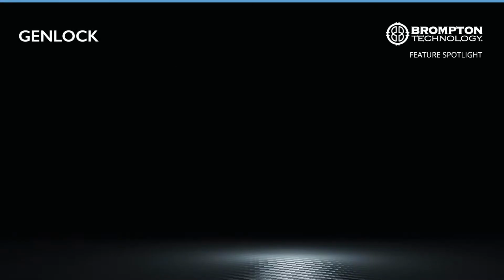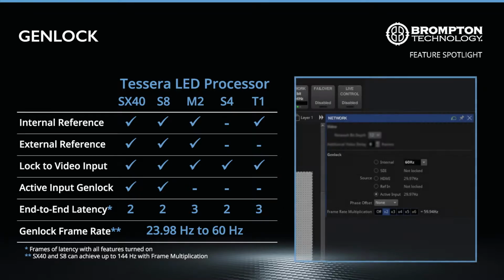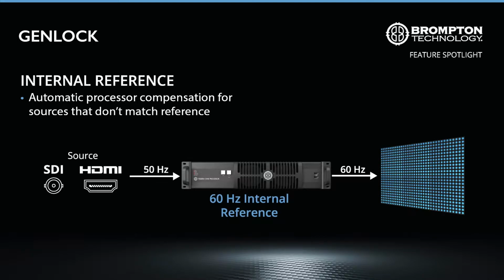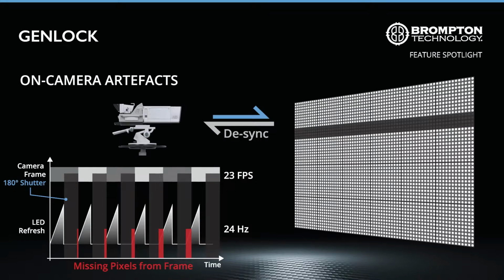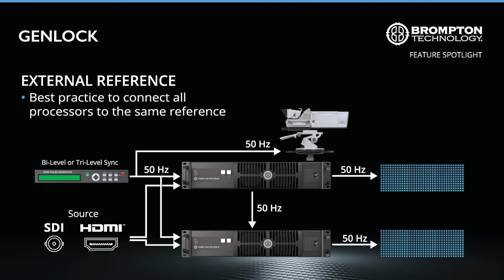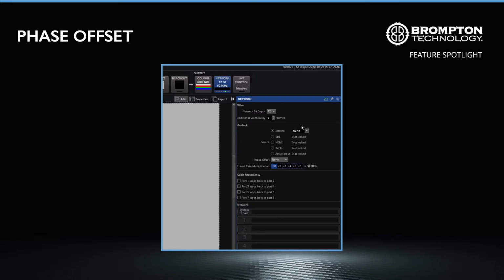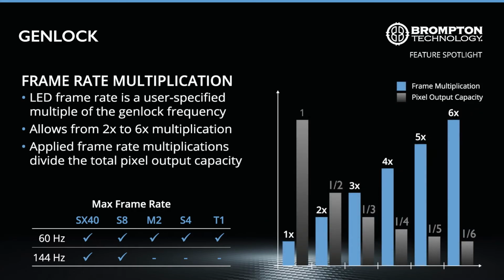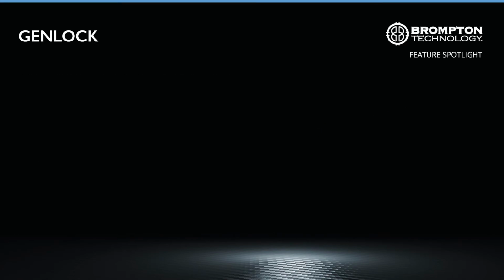Feature Spotlight: Genlock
Our Tessera LED Processors provide powerful and flexible system-wide Genlock and synchronisation options that allow playback to be locked to the active input frame rate as well as both internal and external bi- / tri-level sync pulses.

VIDEO TIMESTAMPS
0:00 - Opening
0:12 - Introduction to Genlock
0:49 - Genlock Features
1:07 - Genlock Software Panel
1:15 - Source Input Genlock
1:31 - Internal Reference Genlock
1:58 - External Reference Genlock
2:16 - On-Camera Artefacts
2:34 - Processor as External Ref Genlock
3:10 - Active Input Genlock
3:32 - Phase Offset
4:05 - Frame Rate Multiplication
5:23 - Genlock Summary
5:35 - Conclusion
5:51 - Outro